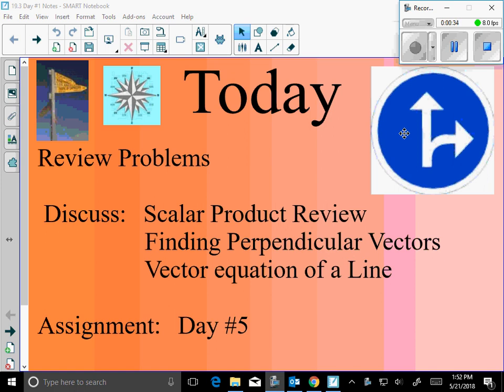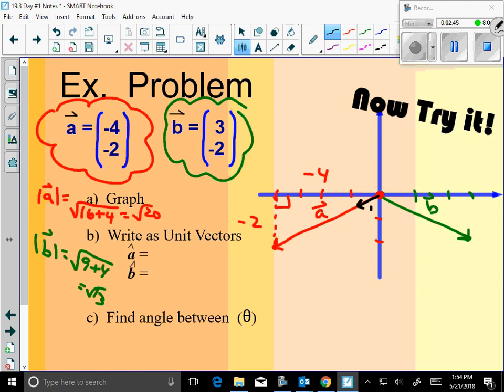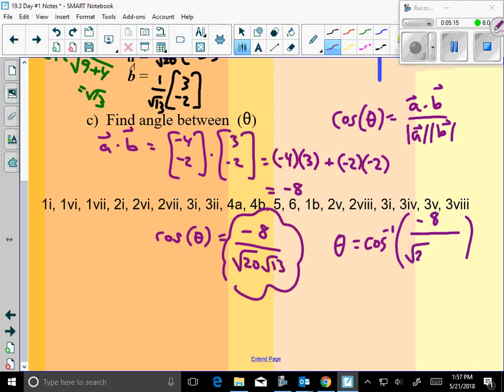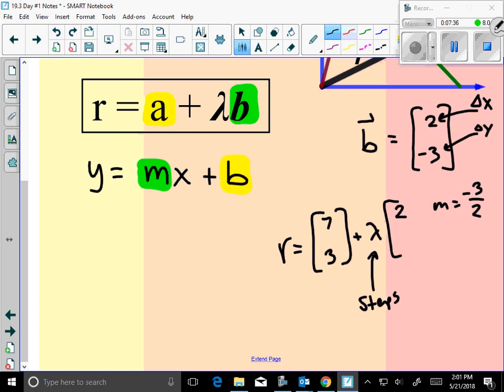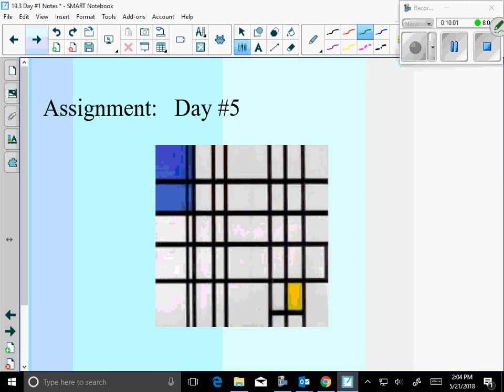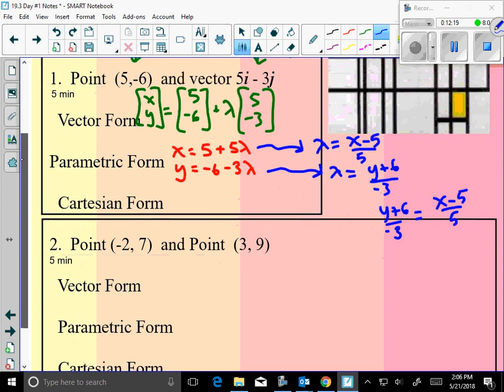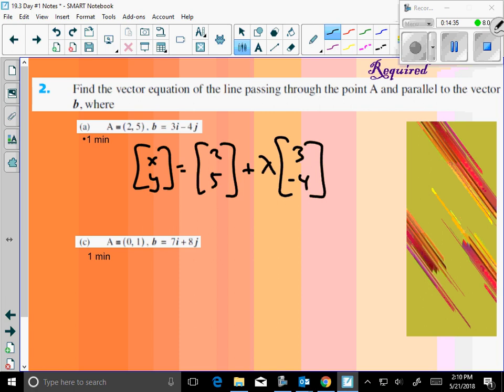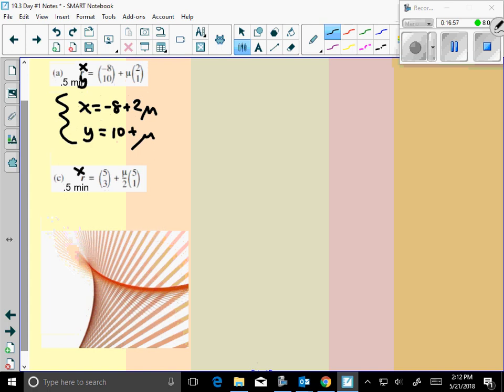(HPC) 19.3 Day #1 Notes (Vector Equation of a Line)